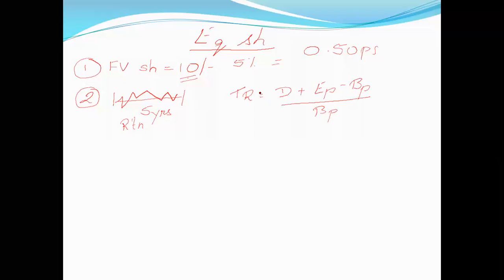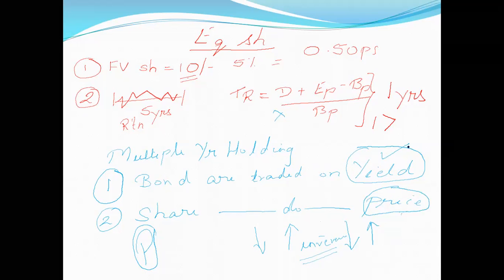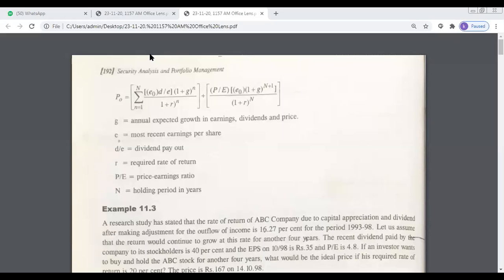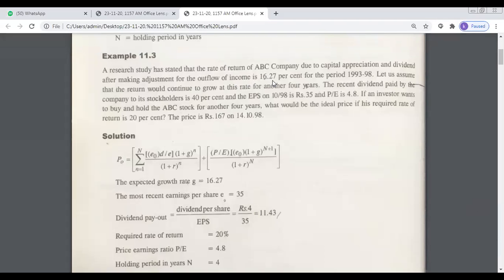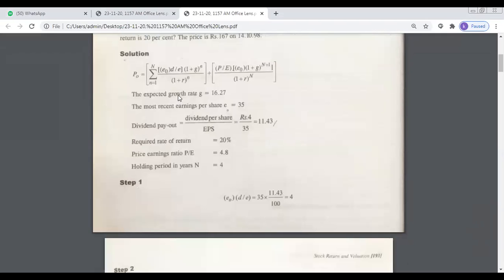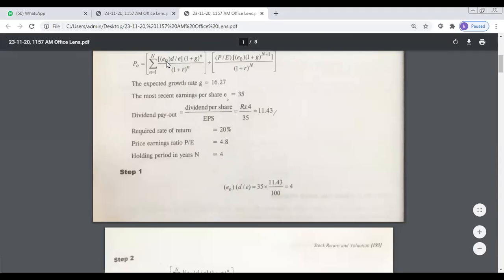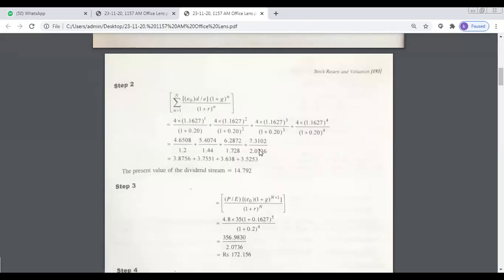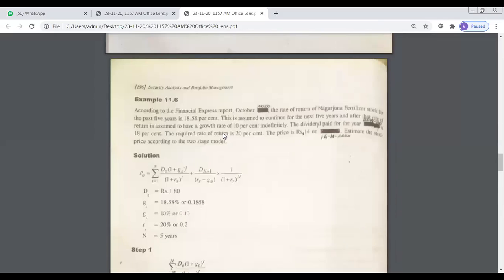Investment Management (VB)